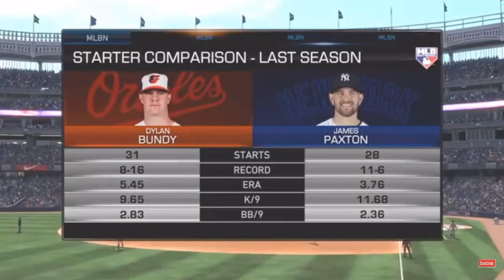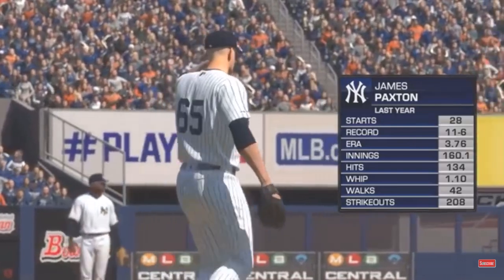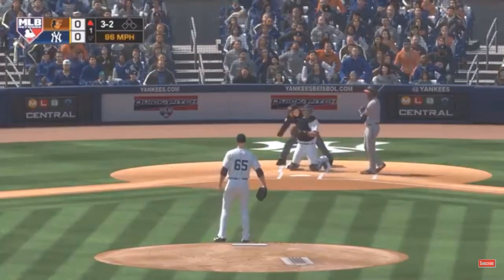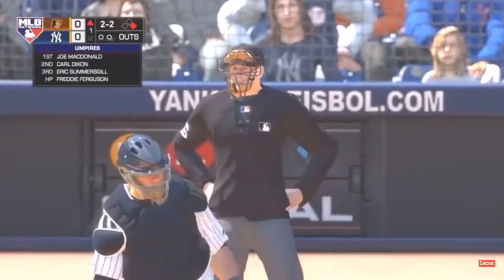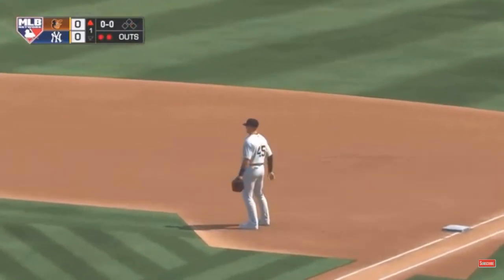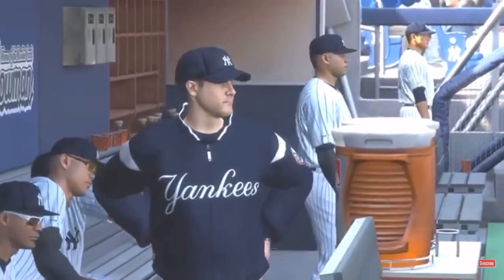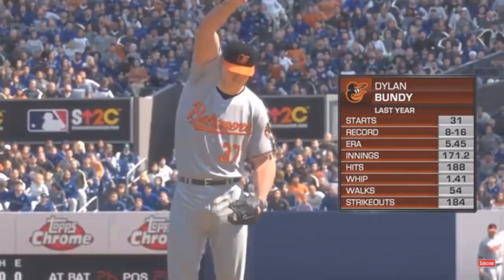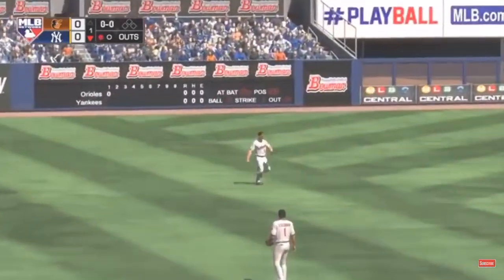Orioles vs Yankees (MLB 19)